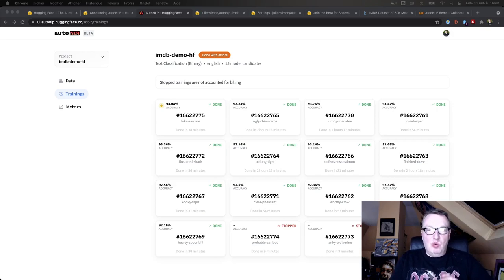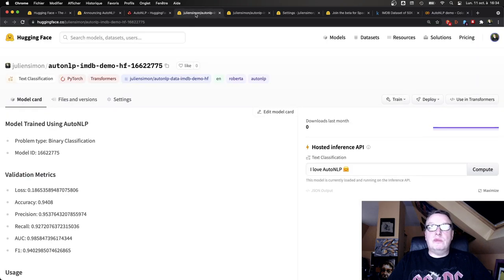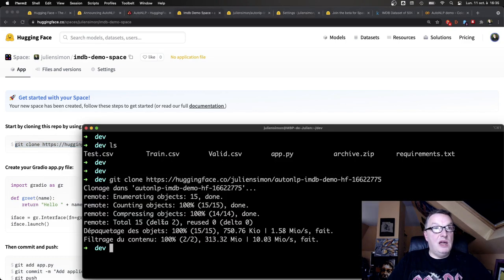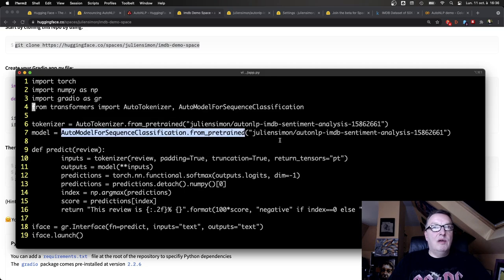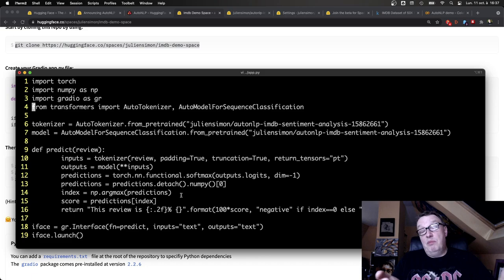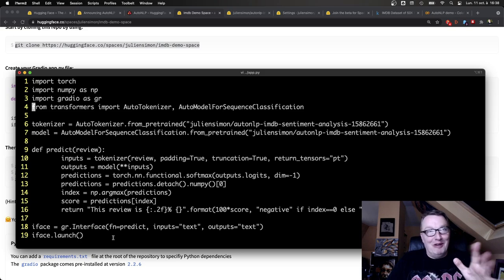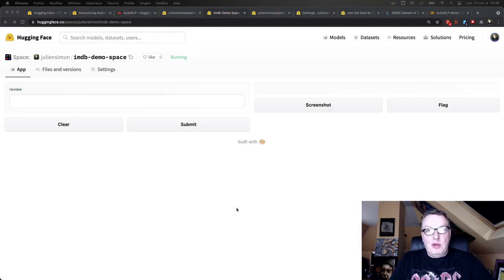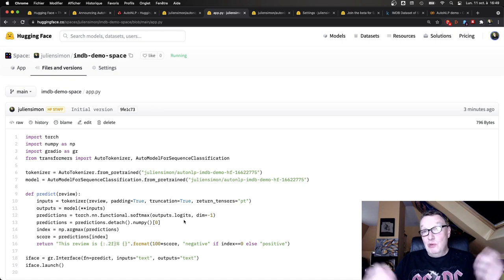ML Hyperproductivity with Hugging Face - part 2: Testing models with Hugging Face Spaces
In part 1 I used AutoNLP, an AutoML product designed by Hugging Face to train a sentiment analysis model.

In this video, I show you how to quickly build a small web app to test and demo your model, and how to host it on Hugging Face Spaces.

New to Transformers?